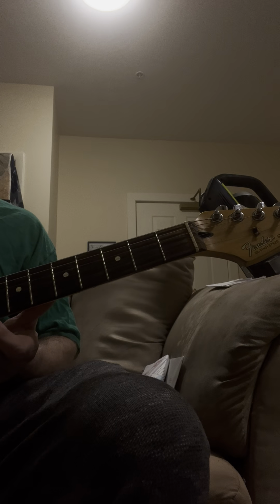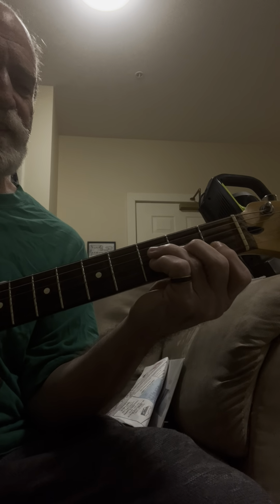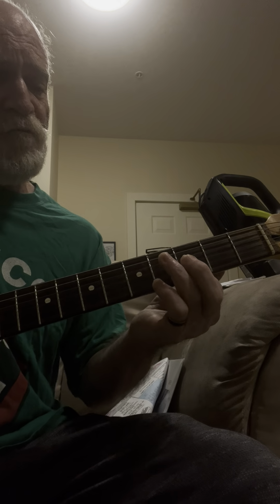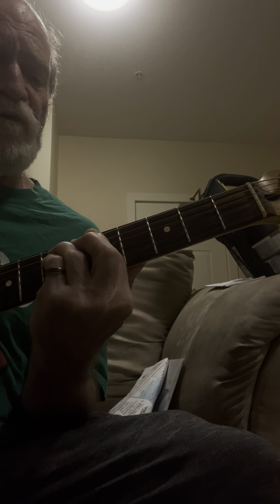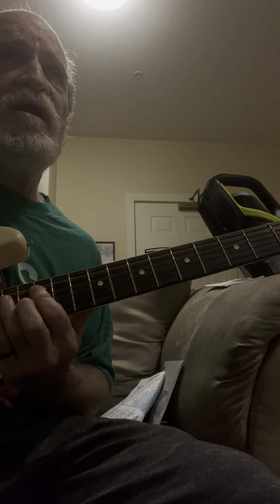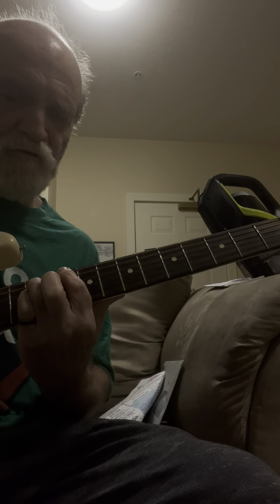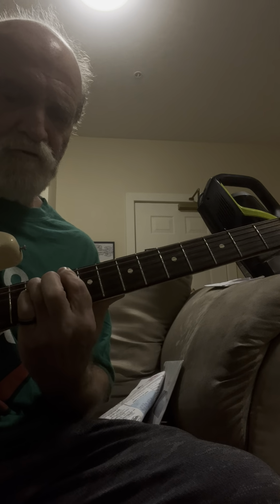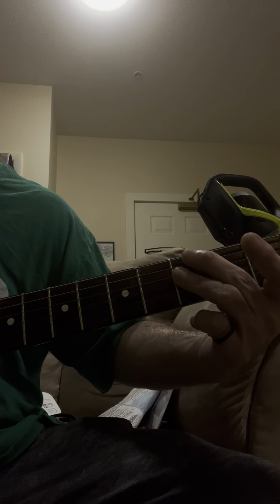Key F Theory behind the scales and Chord Families 08-05-23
F scale = F, G, A, Bb, C, D, E, F
Open position String 6 Fret 1 =F, Fret 3=G

F Scale 2 position Finger 1 on Fret 5

Chord Family Key of F ( F, Gm, Am, Bb, Cdom7, Dm, Em7b5, F)